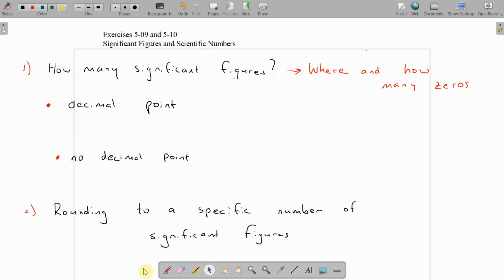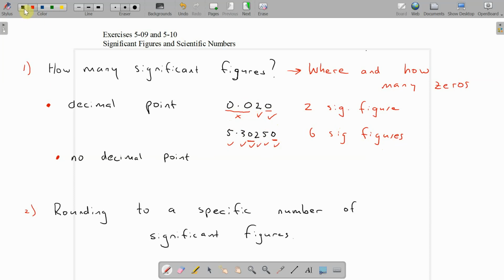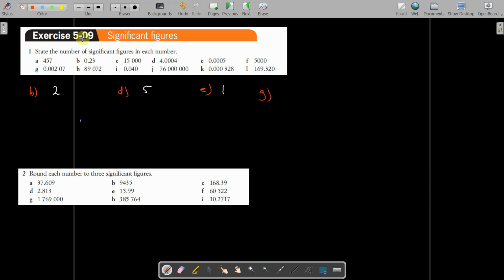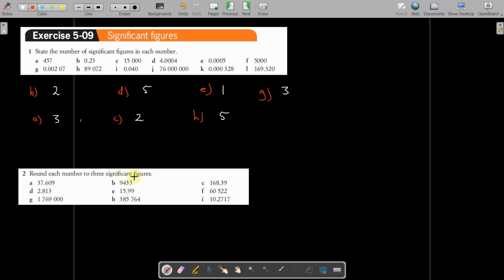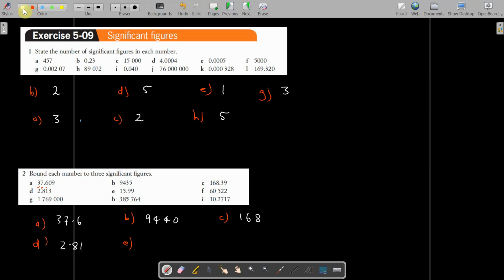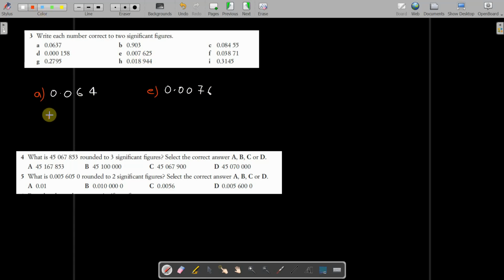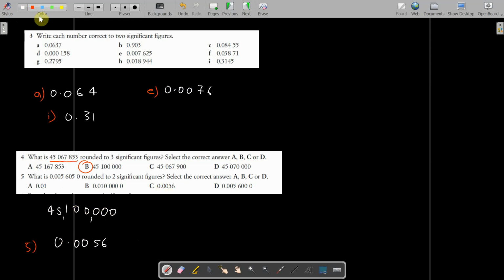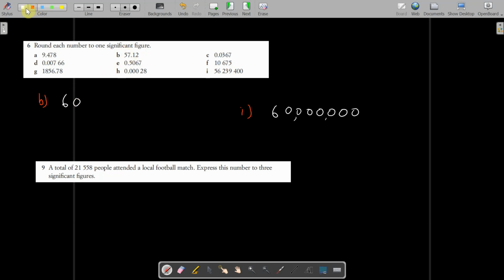year 9 significant figures revision